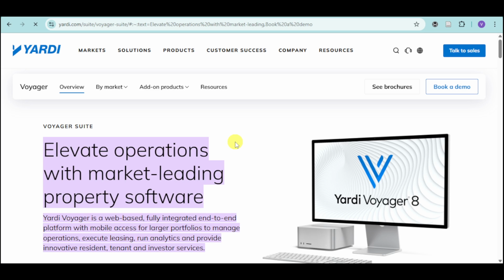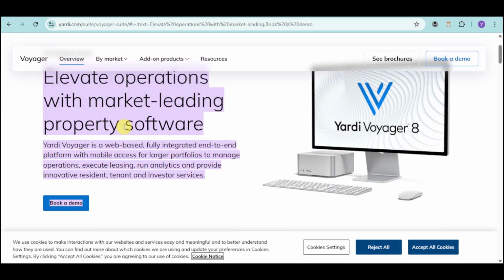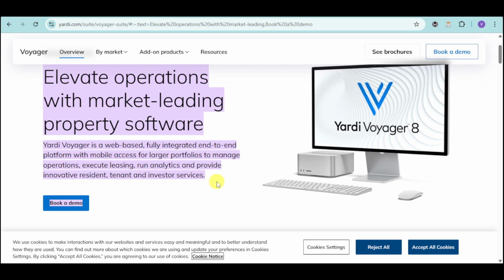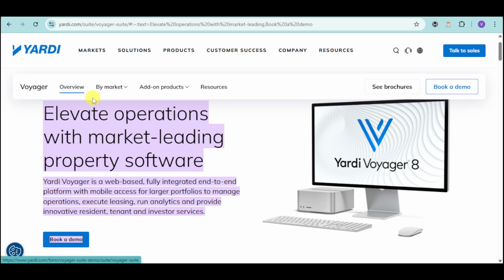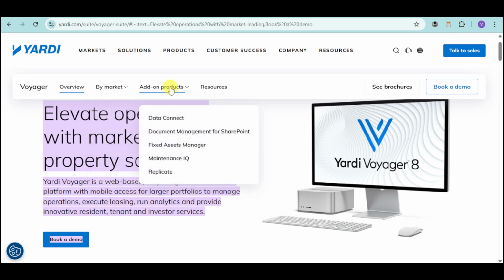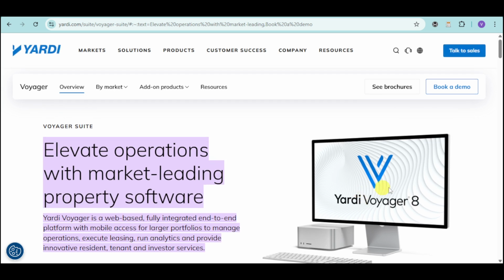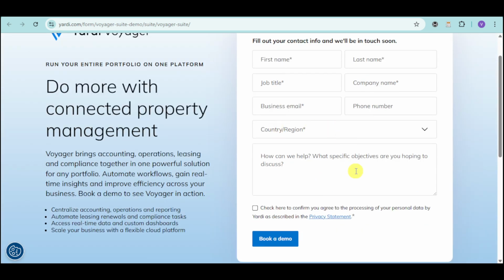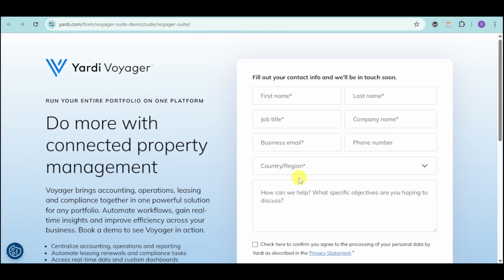⚡ Yardi Voyager Beginners Guide (2025) – 2 Min Quick Tutorial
"📌 In this video, I'll show you how to use Yardi Voyager as a beginner in just a few simple steps. This method is quick, easy, and clearly explained, so you can follow along and get it done in no time!